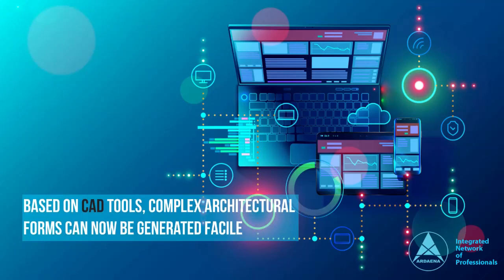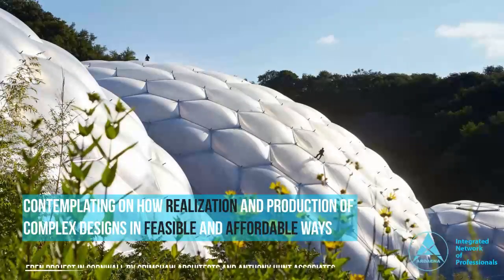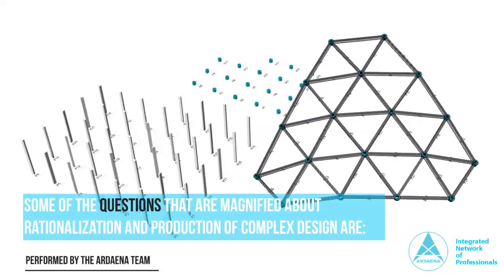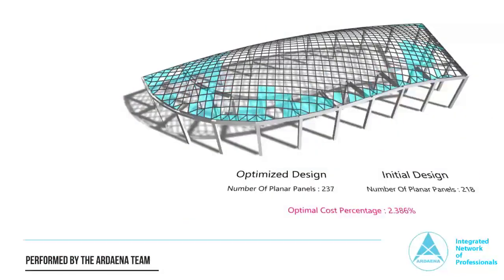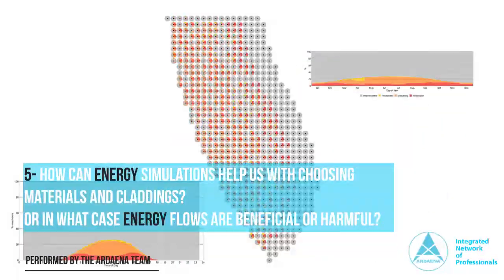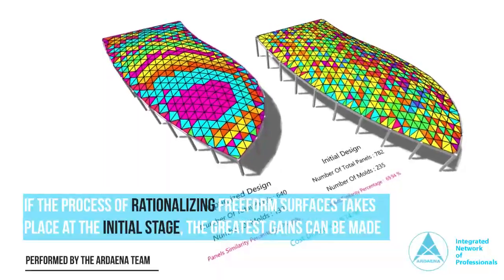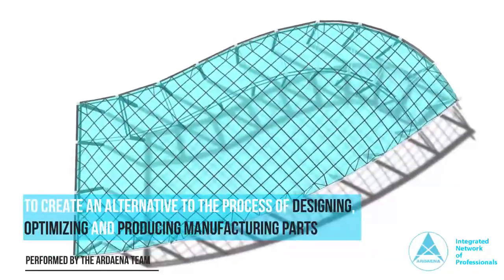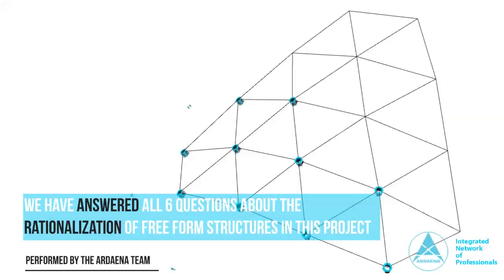Caddisfly: A plugin for free form shell structures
This post represents a proposal for an alternative design and optimization process requested by Vikonen in 2018 to review how Caddisfly works on complex free forms to deliver 3D nodes and elements. There were many challenges and aspects had to be considered during the generative modeling procedures which are being contrived via design, optimization and fabrication features consecutively towards a better decision making. Accordingly, you can follow encountering such terms as our responding from Ardaena.